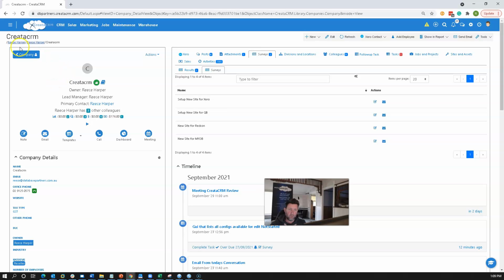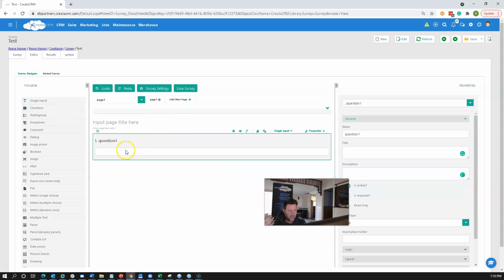CreataCRM Surveys - Online forms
In this video, we demonstrate how to create online questions for customers to fill in. Things like customer satisfaction questions, Swns Forms, ISO forms, and other forms relating to questions you would like a client to fill out. This allow to get the questions and review a report on the questions,